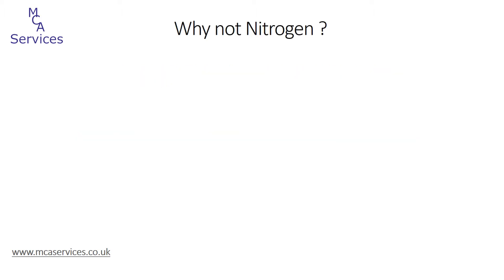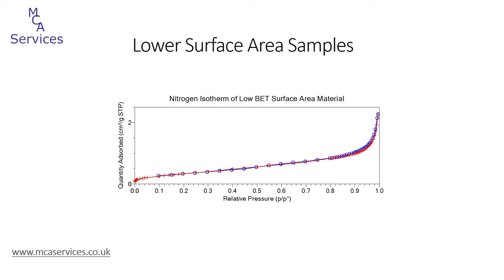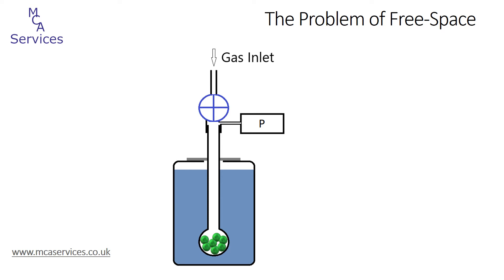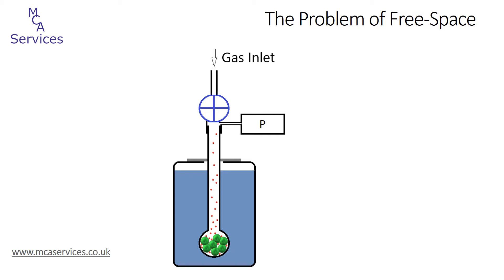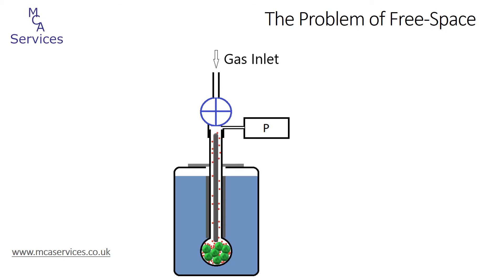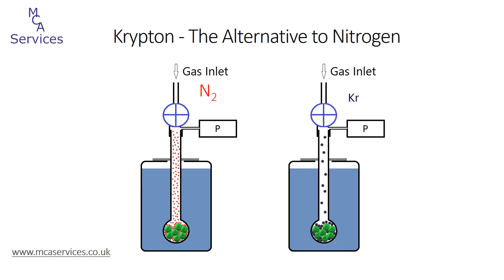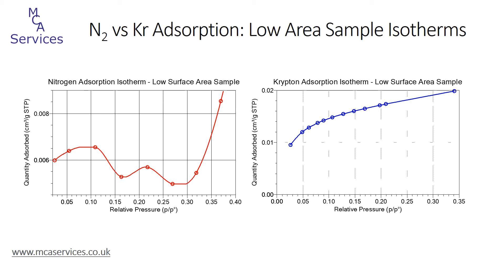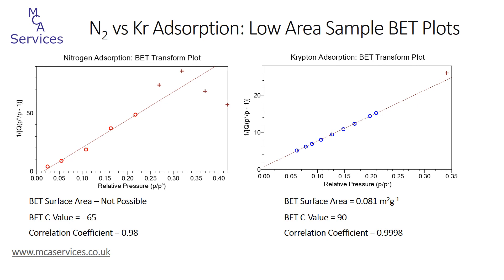BET Surface Area Measurement by Krypton Adsorption Instead of Nitrogen Adsorption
In this video we show the measurement of BET Surface Area using krypton adsorption isotherm data. We show that for very low surface area materials nitrogen adsorption data becomes unreliable due to free-space correction errors. We then explore why krypton adsorption provides high quality isotherms when analysing low surface area materials and we compare nitrogen and krypton isotherms and BET Surface Area data for a low area sample.